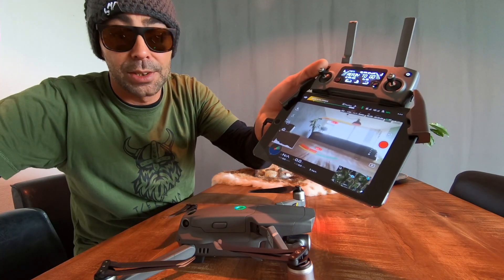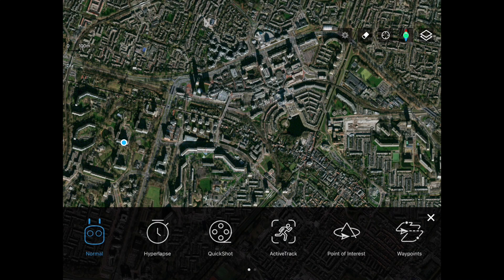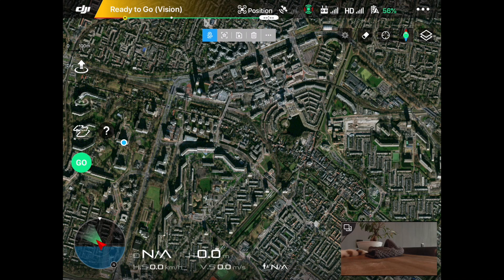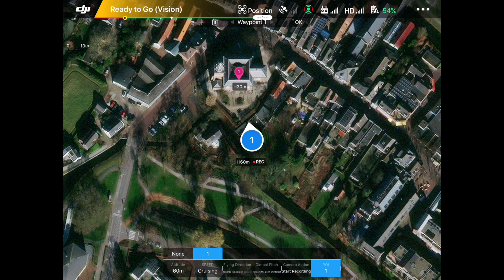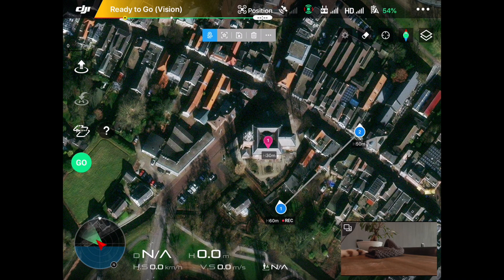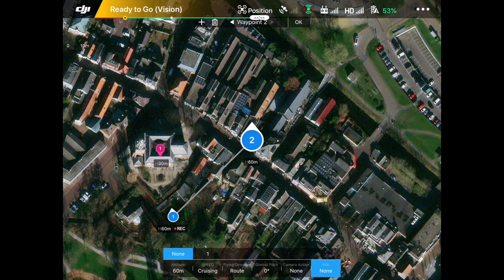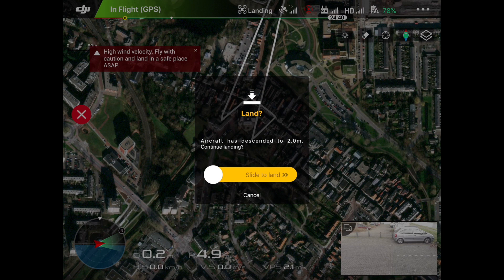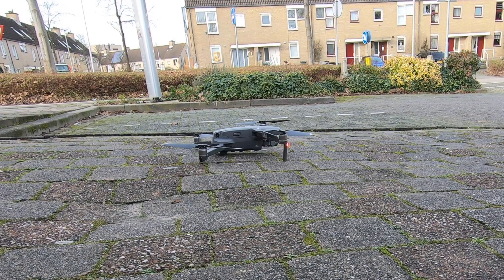DJI Mavic 2 WAYPOINTS TUTORIAL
Mavic 2 Tutorial WAYPOINTS